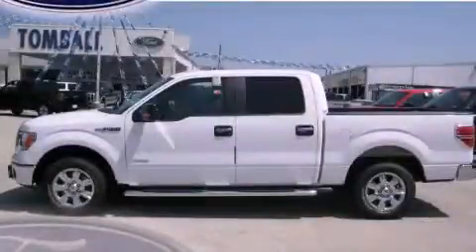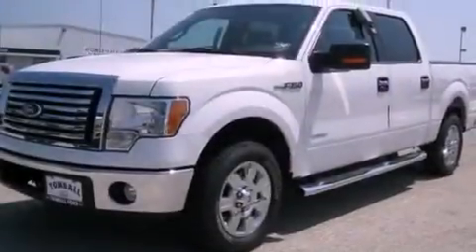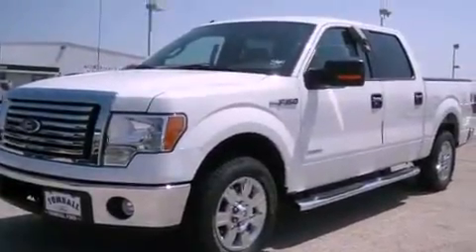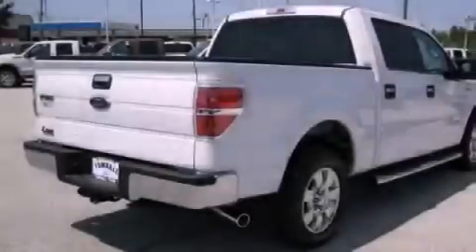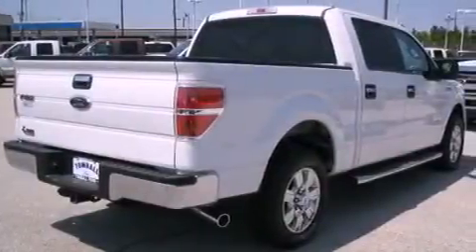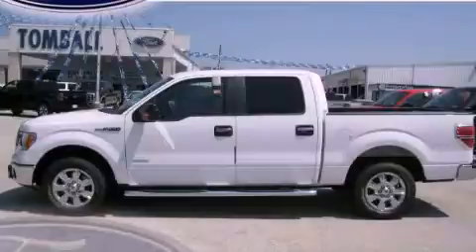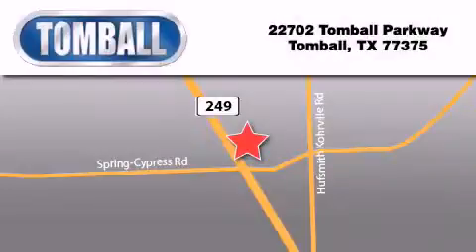2011 Ford F-150 Tomball TX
Year : 2011

 Make : Ford

 Model : F-150

 Engine : 3.5L V6 Ecoboost

 Trans . : Automatic

 Exterior : Oxford White

 Miles : 76

 Interior : Pale Adobe

 Stock : FB15911

 Tomball Ford

 22702 Tomball Parkway